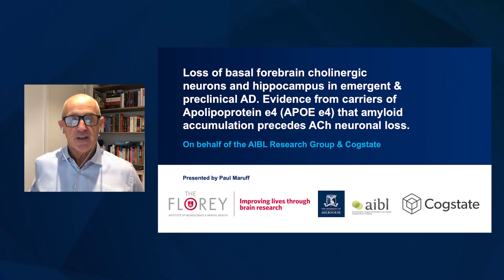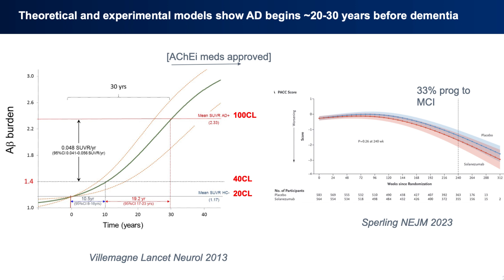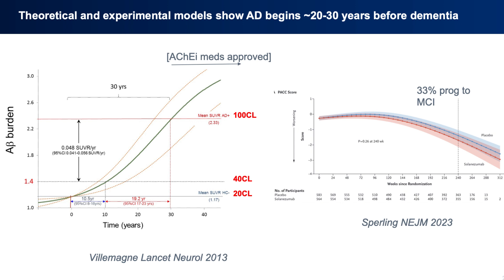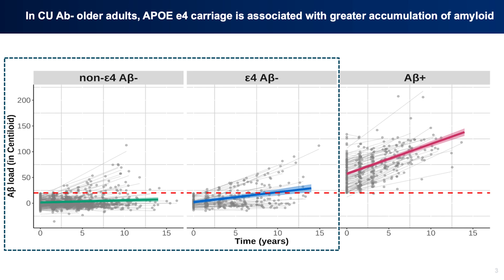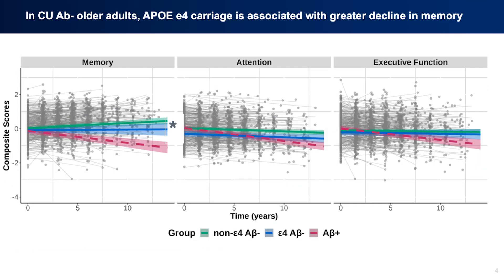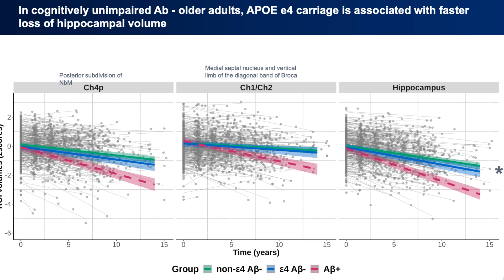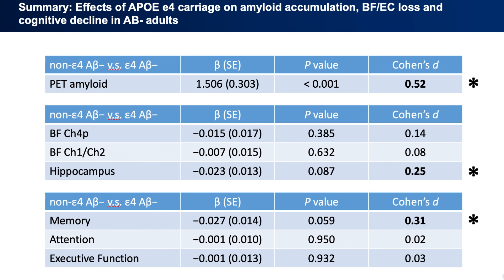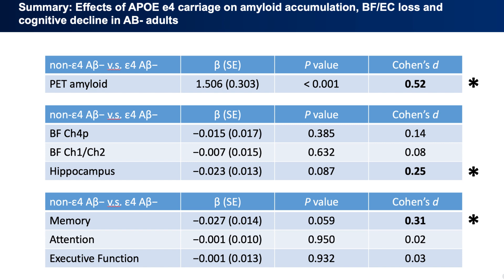Evidence that Amyloid Accumulation precedes ACh Neuronal Loss | ADPD Symposium Summary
Cogstate CIO, Paul Maruff, recently presented data at ADPD2024 showing carriers of APOE e4 can experience very early stage disruptions in acetylcholine neurotransmission. This research highlights the importance of amyloid levels as biomarkers for disease progression and opens the door for considering clinical trial study designs that look to ameliorate loss of cholinergic neurotransmission.

“With the understanding of amyloid and how it influences both cognition and symptoms, there's been an opportunity to reconsider how acetylcholine neurotransmission is relevant to those relationships,” said Prof Maruff. “At Cogstate, we've been interested in trying to understand how design of studies would occur to test these hypotheses and in this presentation we outline a broader framework within which that might occur.”